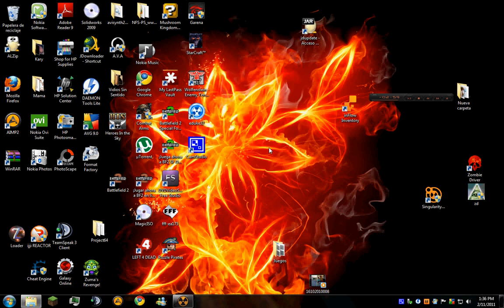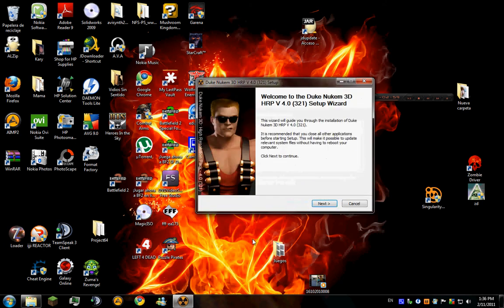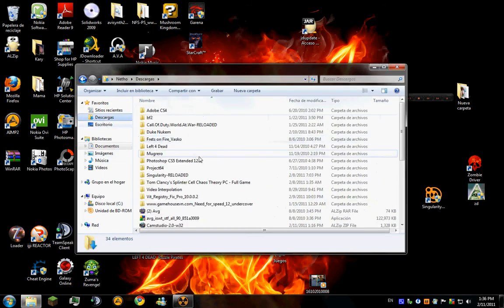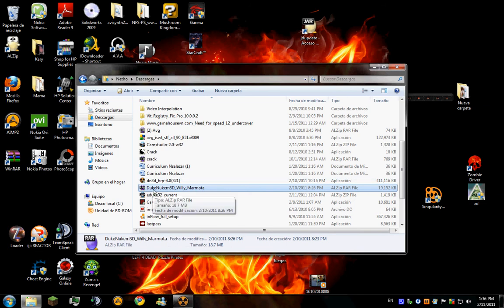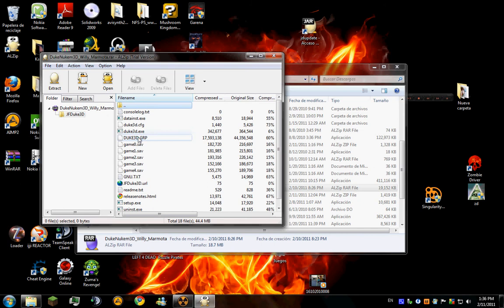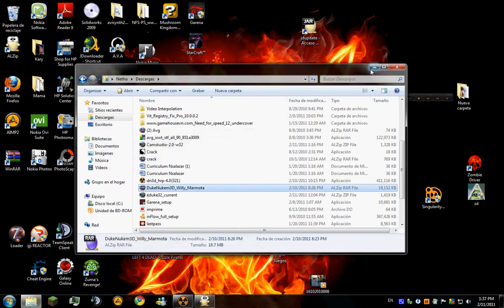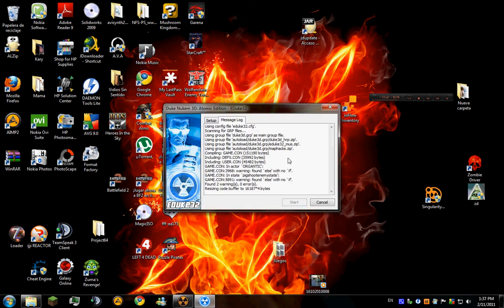Duke Nukem 3D Hig Resolution pack Installation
Here i show u how to instal the hig resolucion pack for duke nukem I DO NOT OWN ANITHING OF DIZ HERE SHEET andy doubt only in comments :D